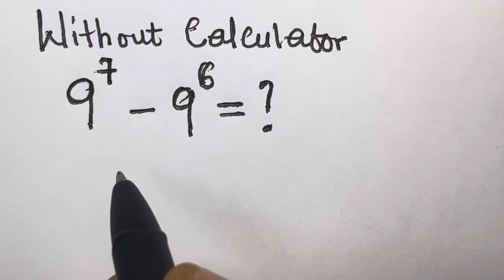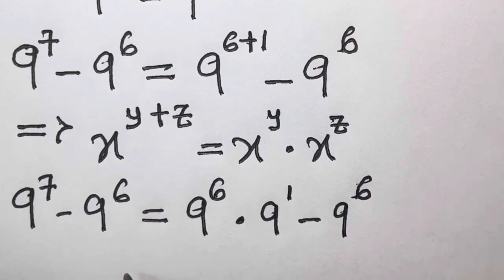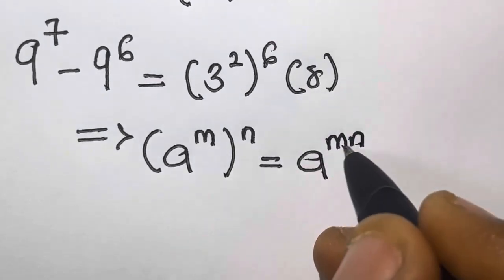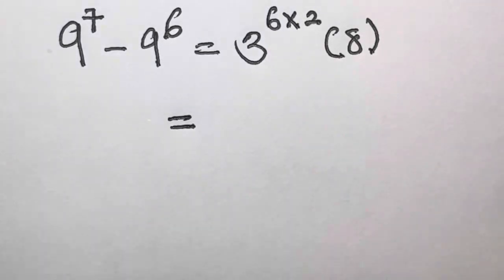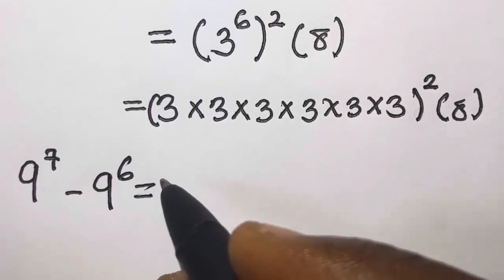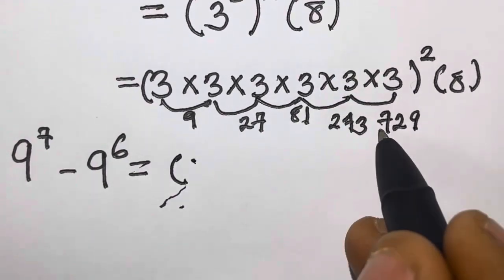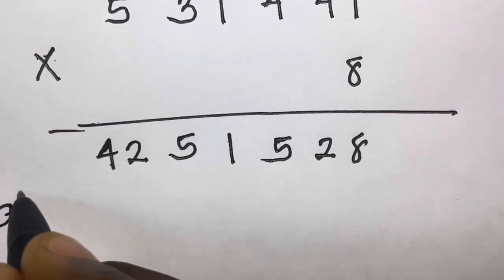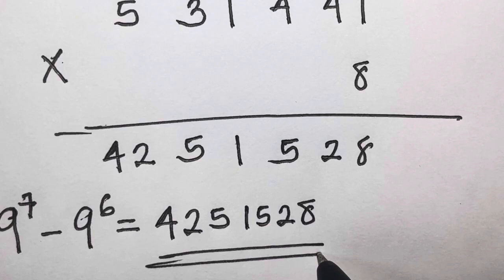Mind-Blowing Math Trick! Solve 9⁷ - 9⁶ Instantly WITHOUT a Calculator!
Think you need a calculator to solve 9⁷ - 9⁶? Think again! In this video, I'll show you a simple yet powerful math trick to evaluate this expression in few minutes. Perfect for students, competitive exams, and math lovers!

✅ Watch till the end for a surprise shortcut!